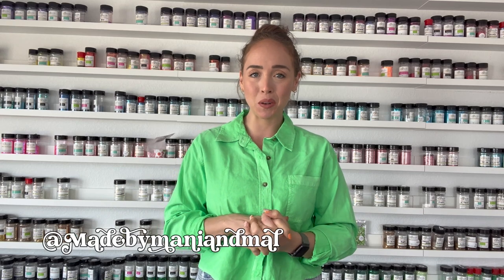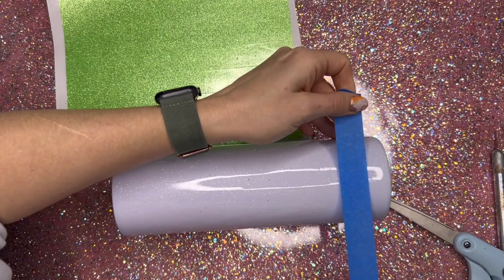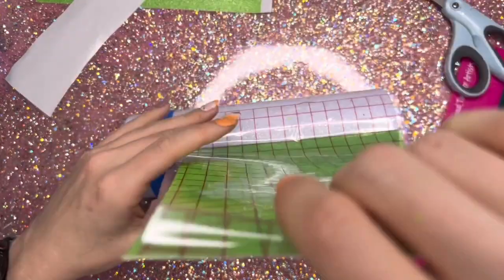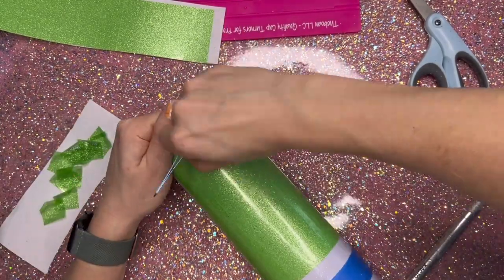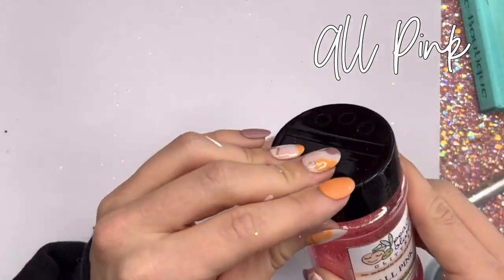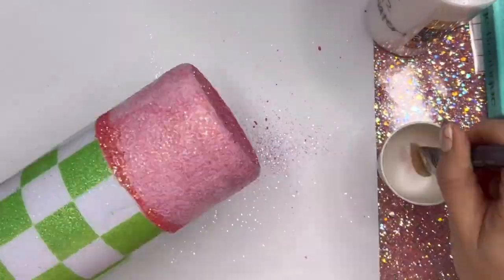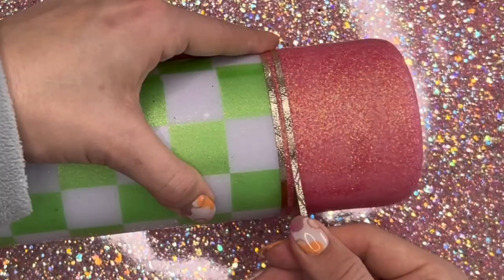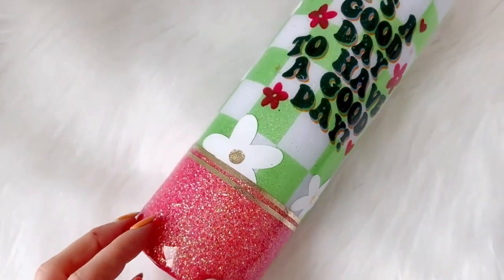How To Create A Checkerboard Pattern On Your Tumblers - The Easy Way!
In this tumbler tutorial, I’ll show you a super easy trick for creating checkerboard tumblers.

🎨 TUTORIAL SUPPLY LIST:

👉🏼 30 oz. Skinny Straight
Craft Haven

👉🏼 Glitters:
- Lovelace
- Monica 7
- Sweetie Pie
- Pinky Promise
- All Pink (from Feb ’23 peachy palette)

👉🏼 Lime Green Glitter Vinyl
Craft Haven

👉🏼 Liquidy Split Ultra UV Epoxy
KSRESIN

👉🏼 Clear Waterslide Paper
Hayes Paper Co.

👉🏼 White Vinyl
Oracal 651

Champagne Gold Textured Metallic

👉🏼 Glitter Glue
The Crystalac Company

👉🏼 Delta Ceramcoat Acrylic Paint
- Salmon

👉🏼 CRAFT HAVEN
👉🏼 Save 10% with code MANIANDMAL

👉🏼 CAMIPAIGE BOUTIQUE - TUMBLER TOOLS
Save 10% with code MALLORY10

👉🏼 KS RESIN
Save with any of these codes: HELLO FRIEND / HDG / MANDM

👉🏼 CRAFT CRATE
Save 10% with code MANI10